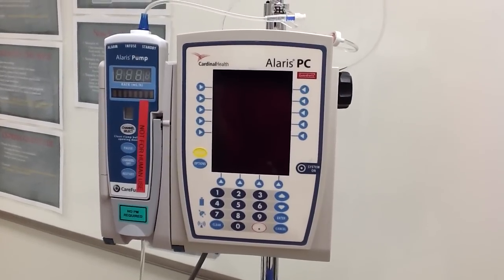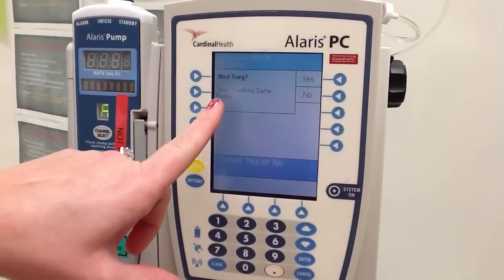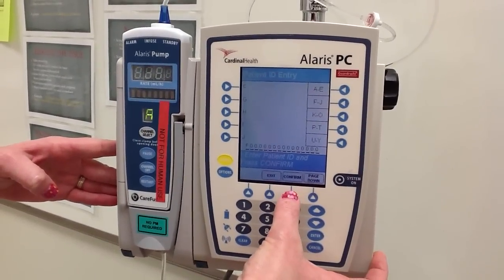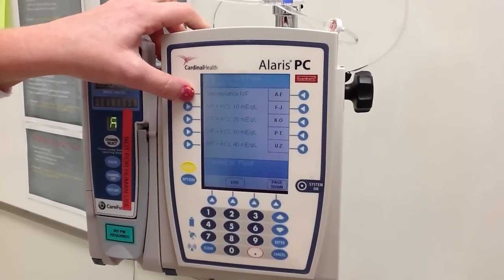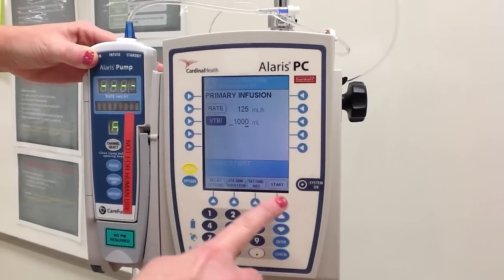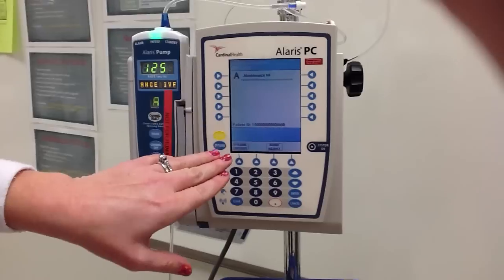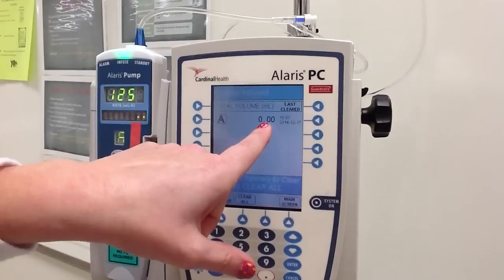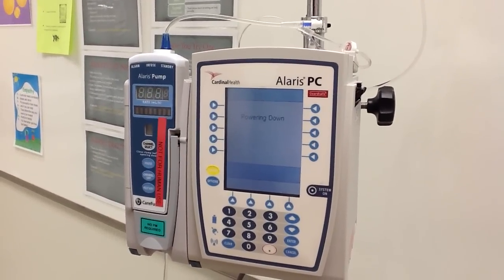Alaris IV pump